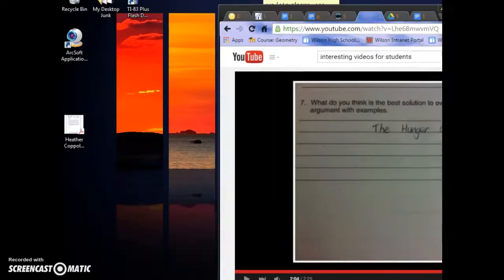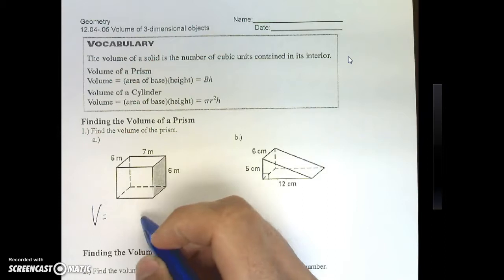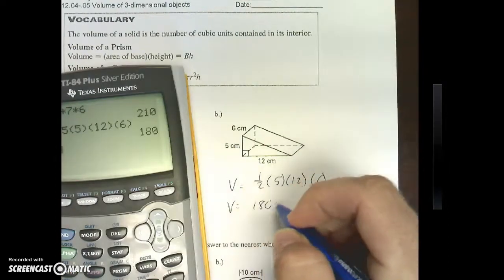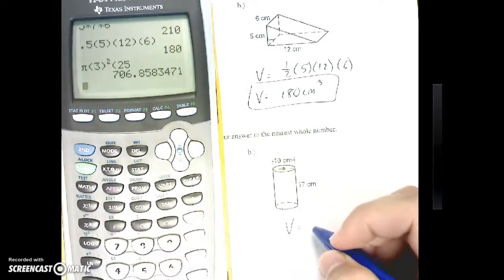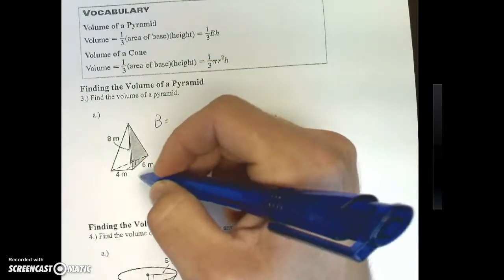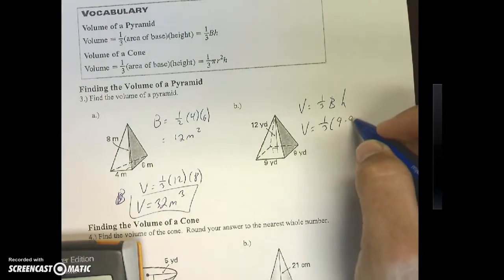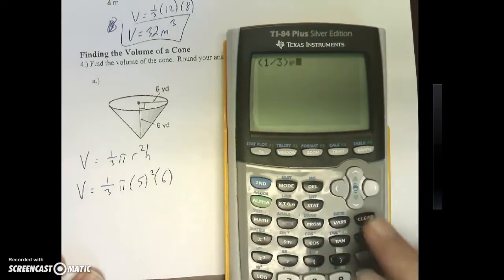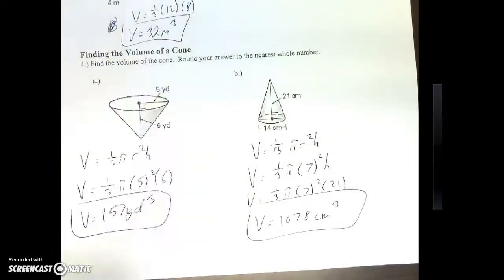Volume of 3-dimensional Objects